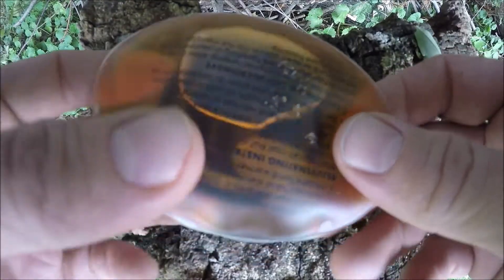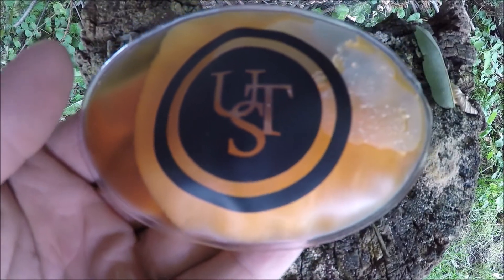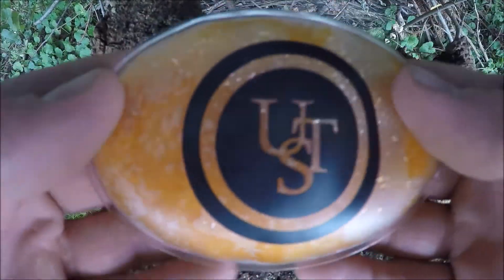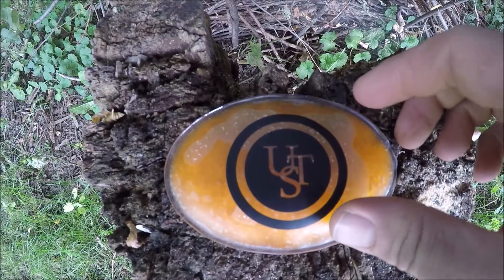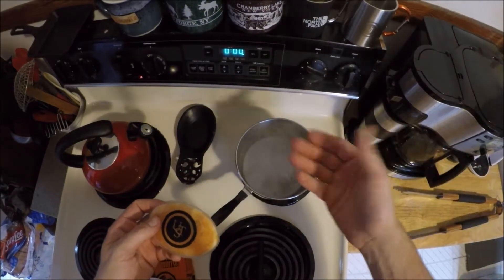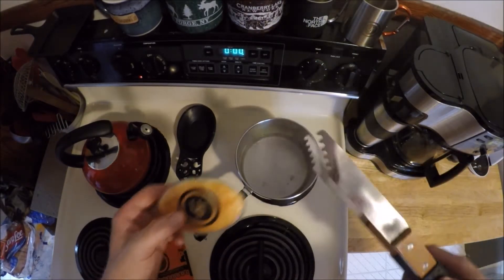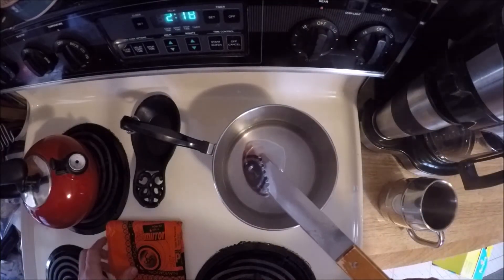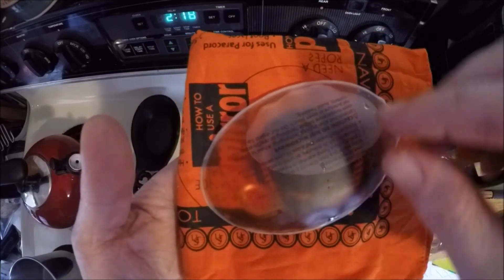Activating and Recharging the UST Reusable Hand Warmer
Do you need instant heat?  Check out this reusable hand warmer from Ultimate Survival Technologies.  In this video, I'll show you how to activate and recharge this marvelous little piece of gear.